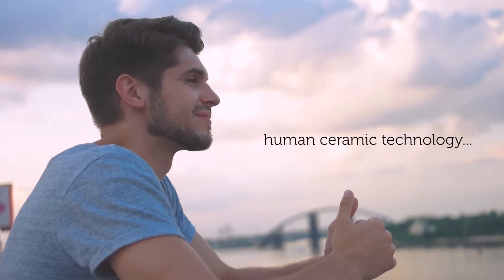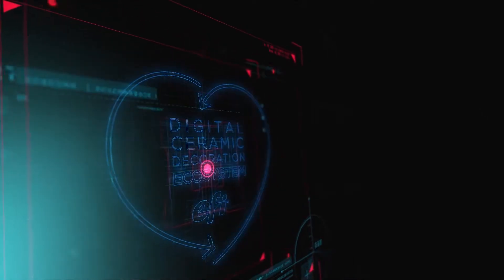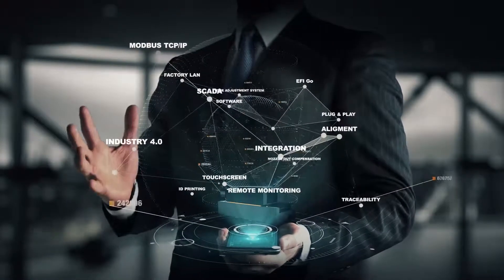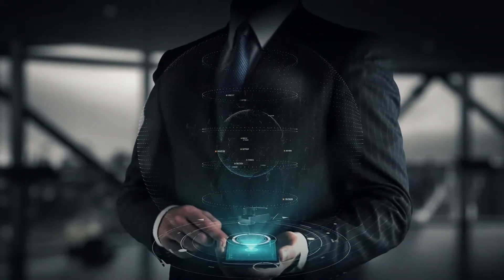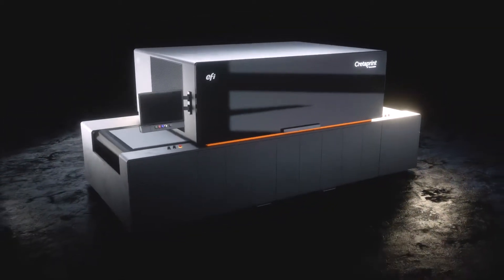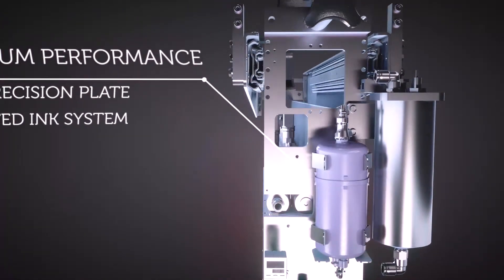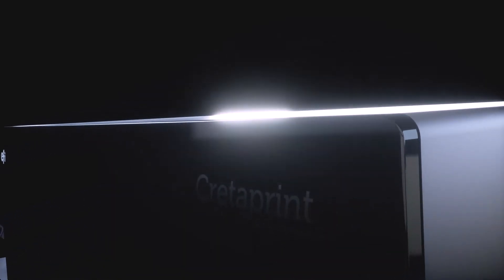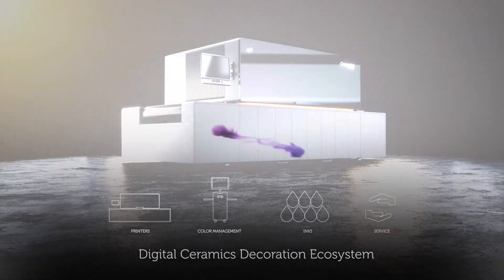5th Generation of Cretaprint Ceramic Printers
Smart Printer stands for unprecedented functions driving connectivity, software applications, and user experience. A family of printers covering any tile size is available on 5th generation.